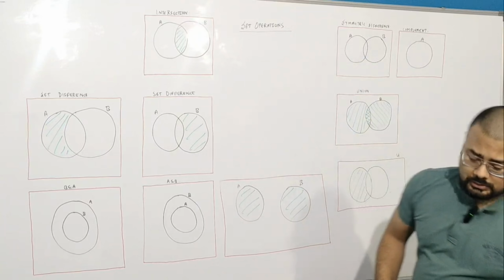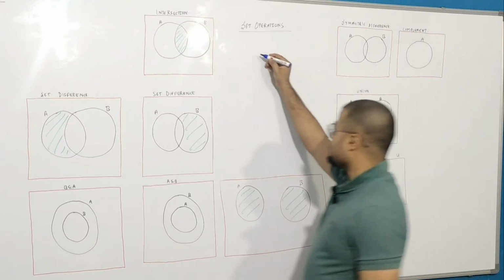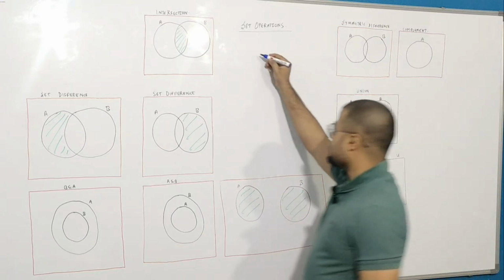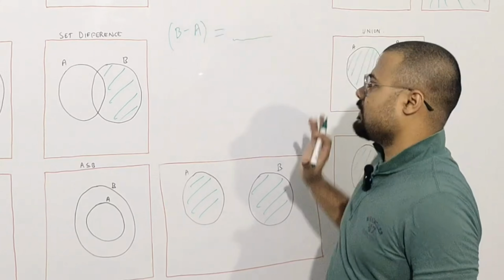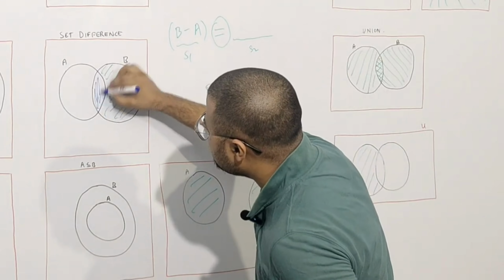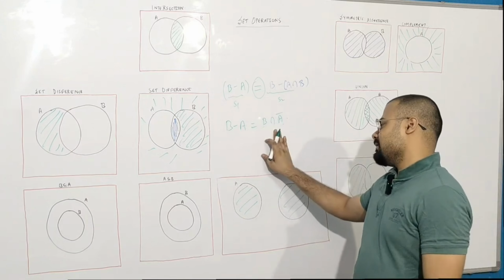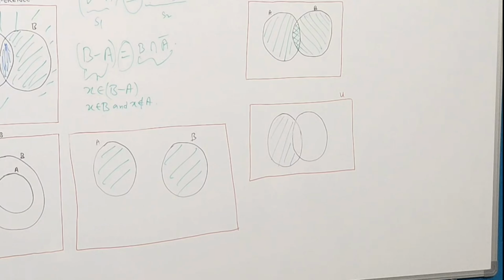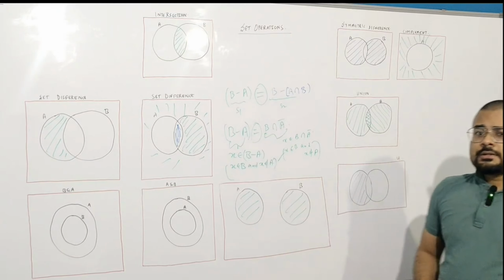Set Operations : Symmetric Difference, Complement